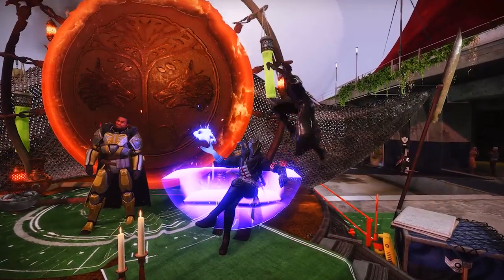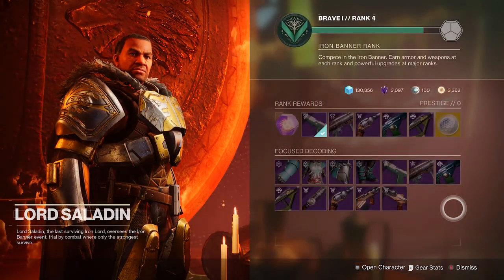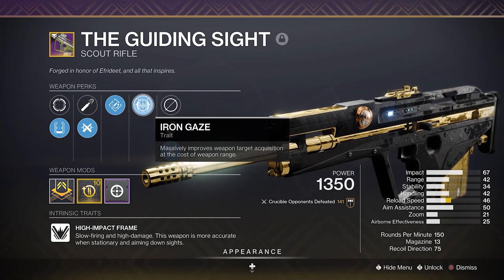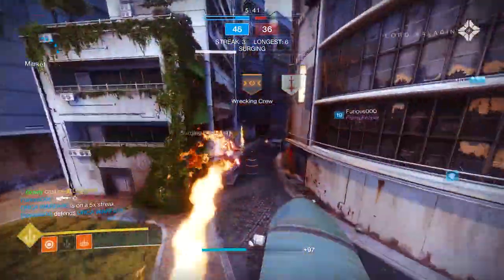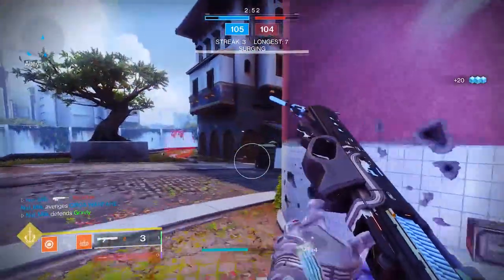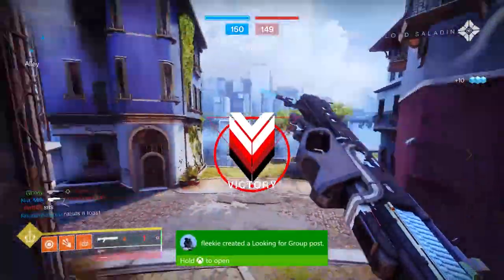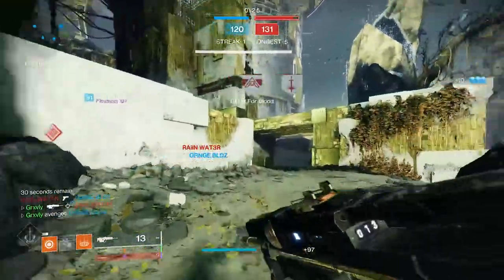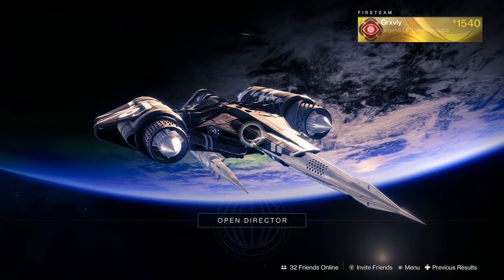The Iron Banner Scout Rifle Is NASTY… (Please Bring This Gun Back)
Iron Banner Is back in Destiny 2 and it's absolutely amazing, unfortunately though, some of the best guns didn't make a return. Guiding Sight, the iron banner scout rifle recently got a massive buff and is now a very meta option in PVP :)